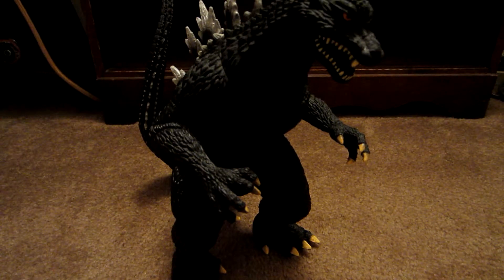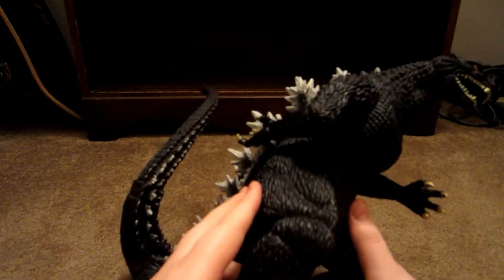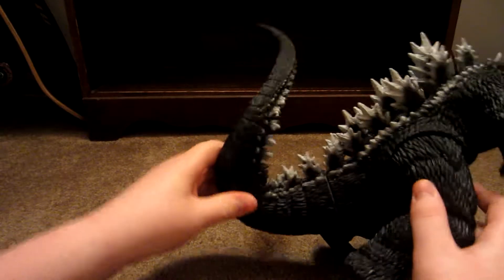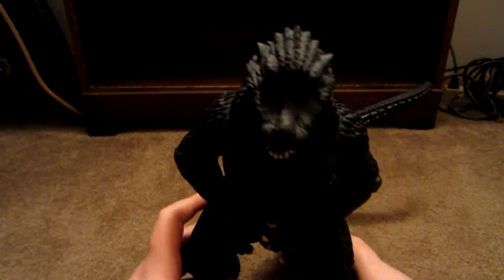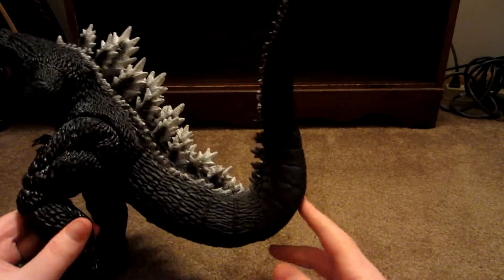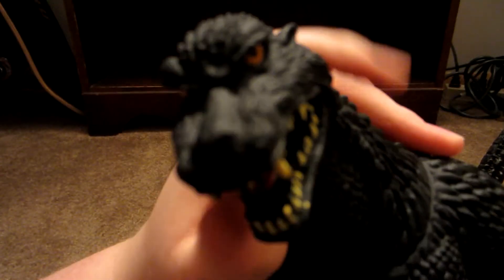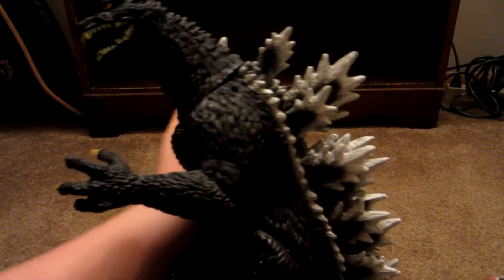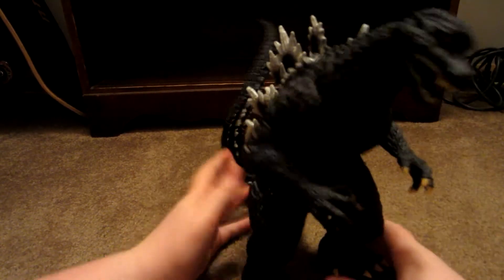Bandai Creations 12 inch Godzilla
My GIANT Godzilla!!!